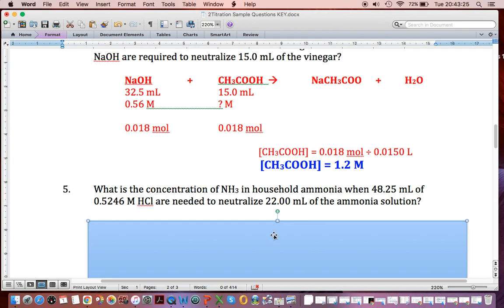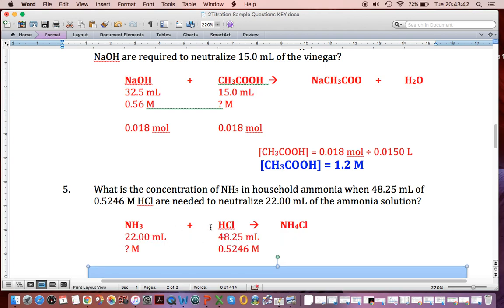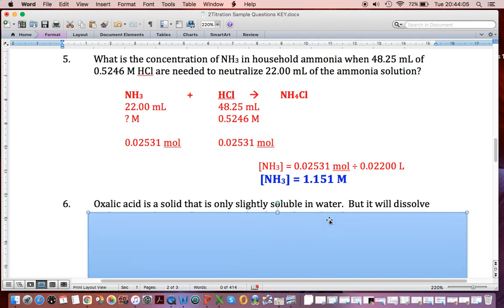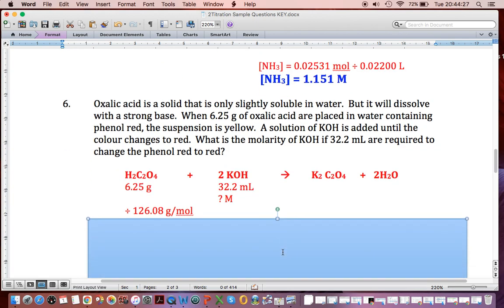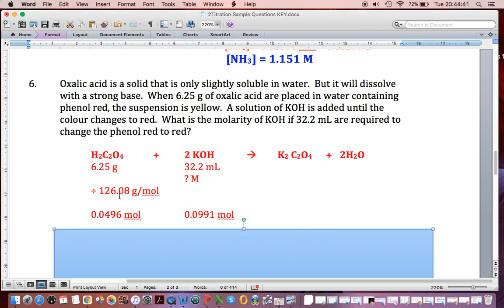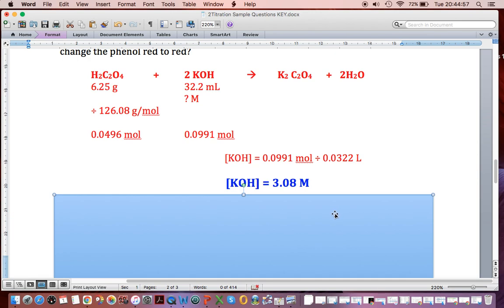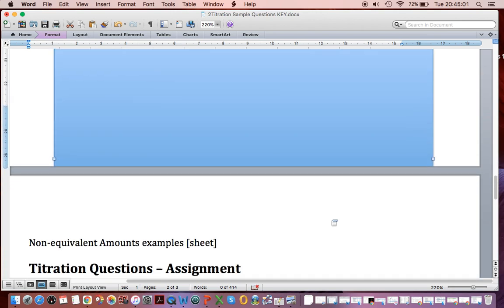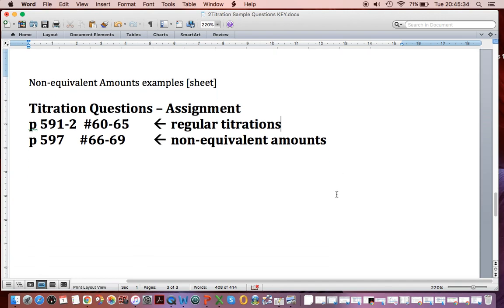Titrations Sample Questions 2